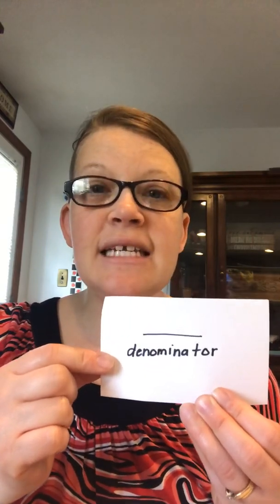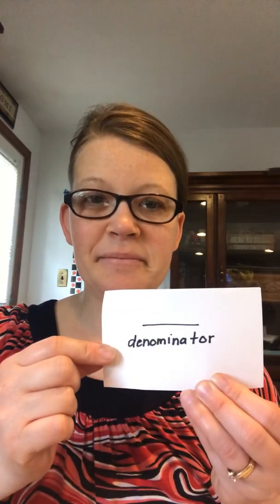Math L. 146 Fractions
Denominator. New concept: the bigger the number, the smaller the piece 1/2 1/3 1/4